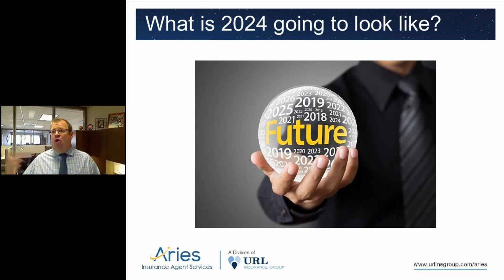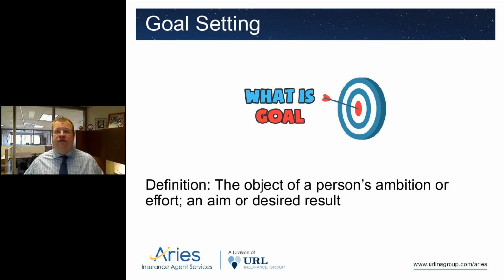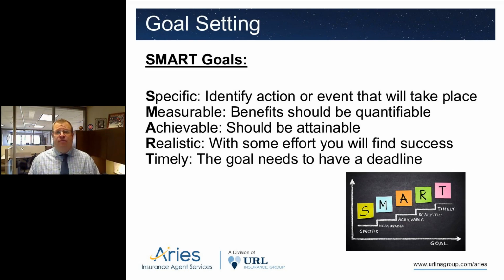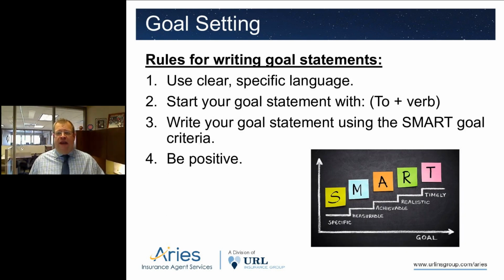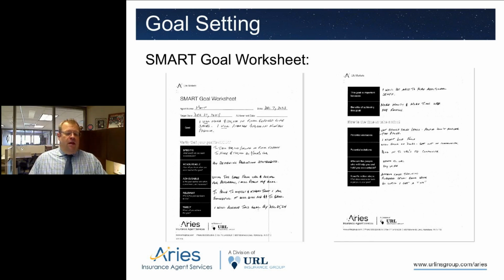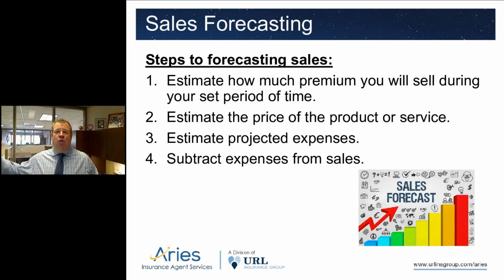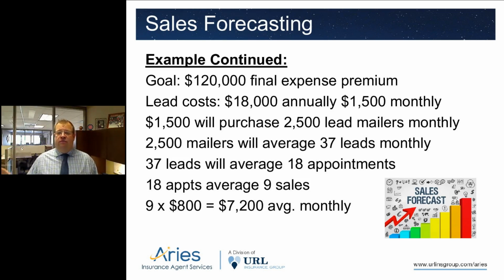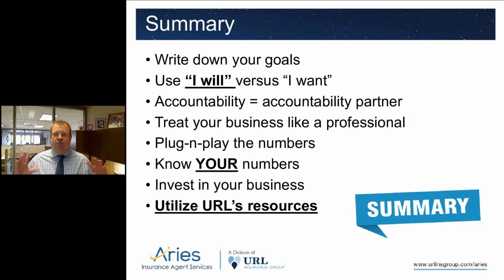Goal Setting to Sales Forecasting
There's a ton of freedom being self employed. You get to set your own schedule and be your own boss. You don't even have hard deadlines because it's not like you can fire yourself if you don't meet them... right?

Can you image how productive and profitable you could be if you ran your business as a real business with real accountability? As we we're about to move into 2024, it is imperative to write out your business plan. Many of us don't know where to start, and that's where our webinar on December 13th at 10:30am EST will help you.

Join us as we discuss:
- Takeaways from the 2023 experience
- Goal setting and why it is necessary
- Making your goals measurable and achievable
- Pinpointing potential obstacles
- Holding ourselves accountable
- How setting goals lends to forecasting revenues

Taking some proactive steps now will provide you with the blueprints to success in 2024. This webinar is the first step... don't miss it!